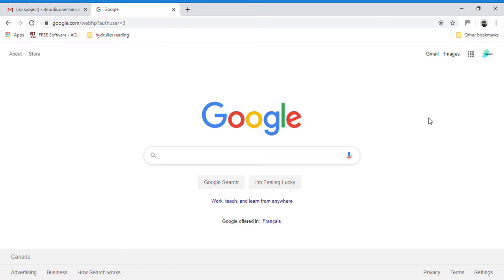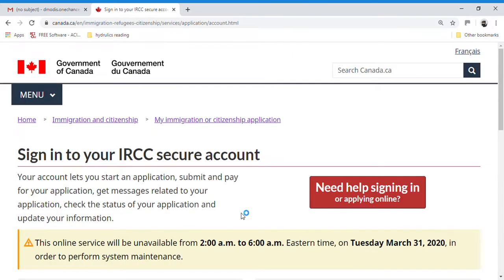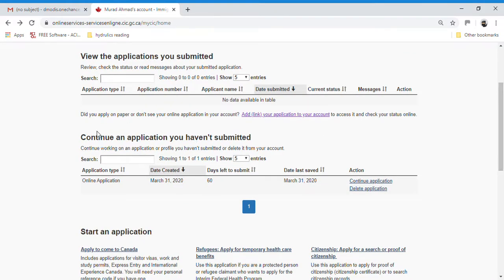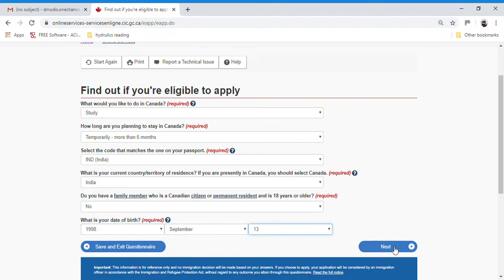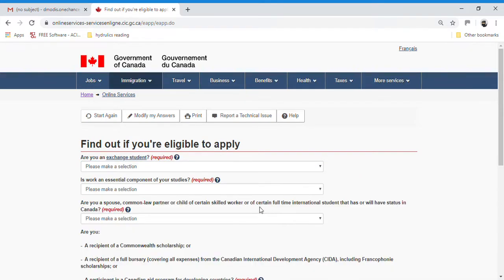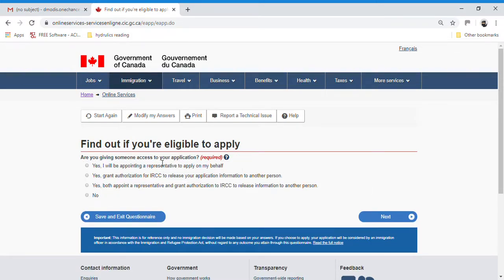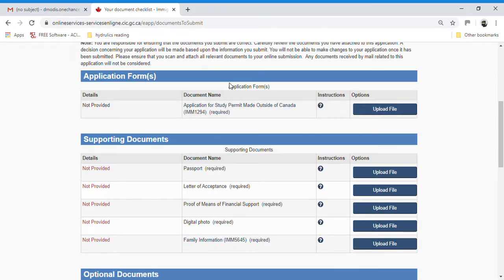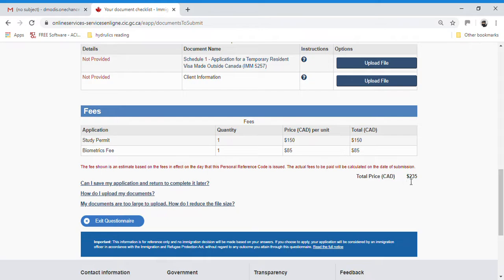Ask in comments, if you are coming in May 2020 intake | Apply Canada Student Visa online? | Covid 19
Apply Canada student visa by your self & save your money.

Ask questions on, May 2020 intakes will start for international students coming to Canada?
How to contact Canadian colleges for May 2020 intake?
How to transfer admission in September intake in Canada?
Did you received any transfer letter from Canadian Colleges?

Centennial College | Seneca | Sheridan college | Windsor

Open this form & submit your request, we will answer you.